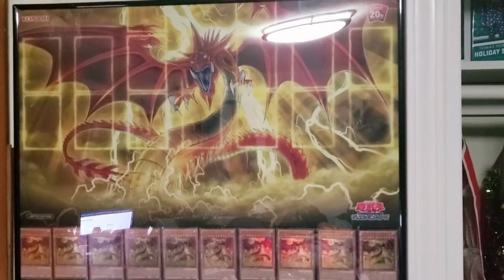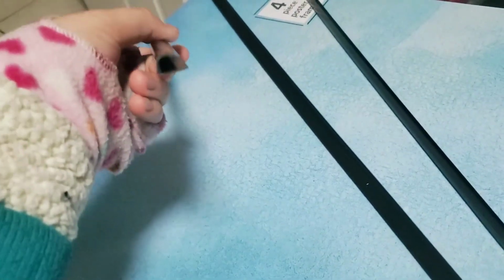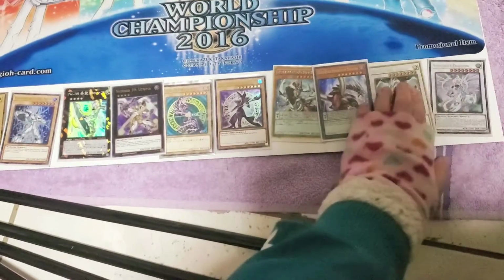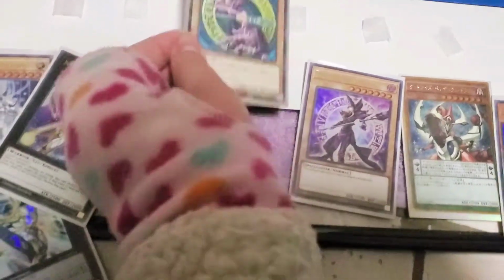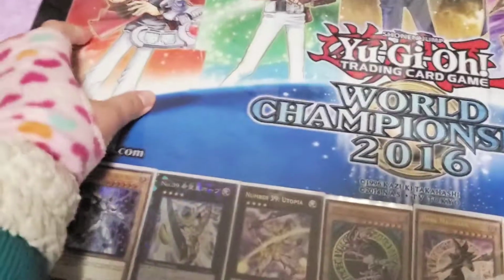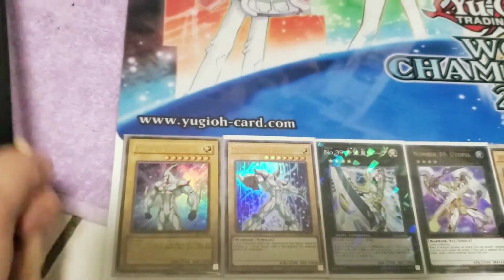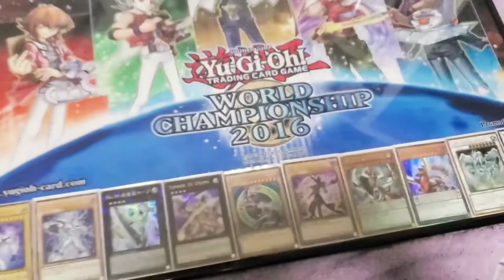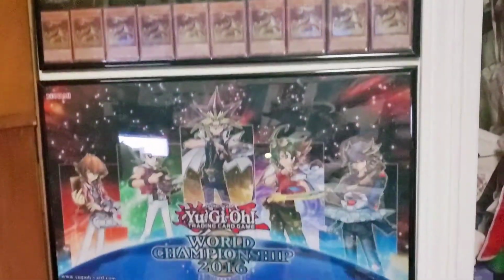how to frame your favorite yugioh cards and a playmat!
Do you have a favorite yugioh playmat and a bunch of cards that'll never be PSA10? Then turn them into a really neat wall art!

I had this shown to me a while ago by a fellow yugioh judge probably... wow a long time at this point around the YCS 2016 era

figure i'd pass the knowledge on to yall!

The frame I got from Walmart